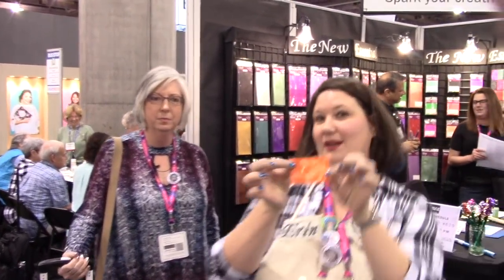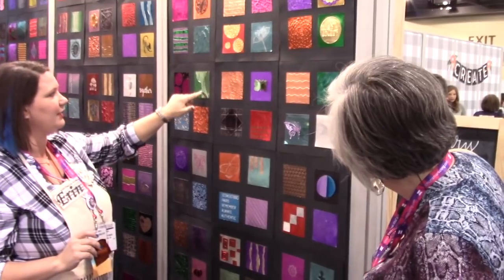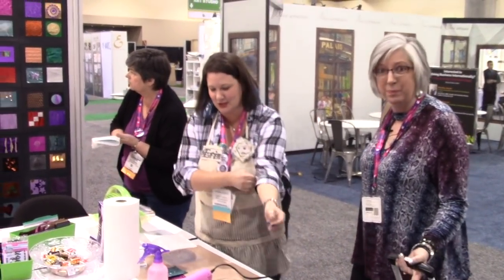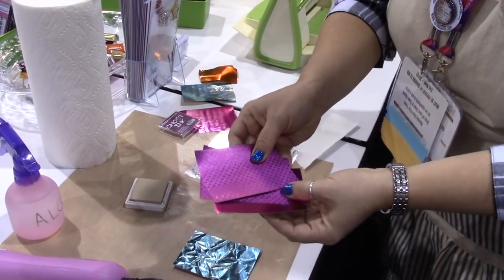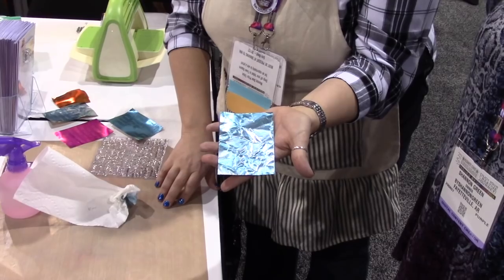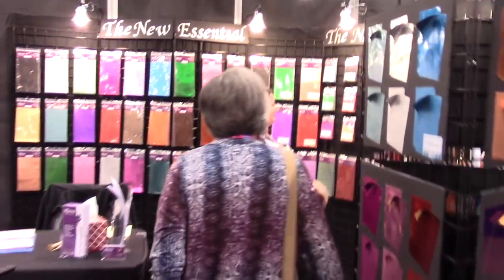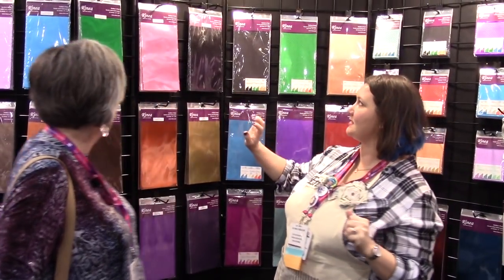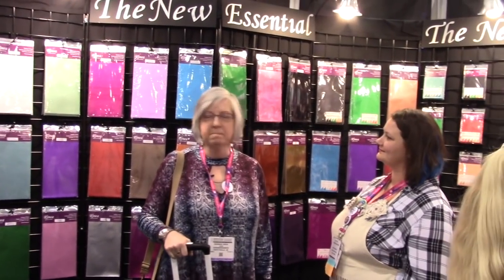Rinea and Erin Reed at Creativation 2018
Erin Reed shows us the magic of Rinea foil paper and their new ghost ink!

I offer inspiration for a variety of interests including:
Art journals
Mixed media
Paper crafts
Crochet
Scrapbooking
Junk journals
Repurposing & Upcycling
Book binding
Storage and organization
General crafts